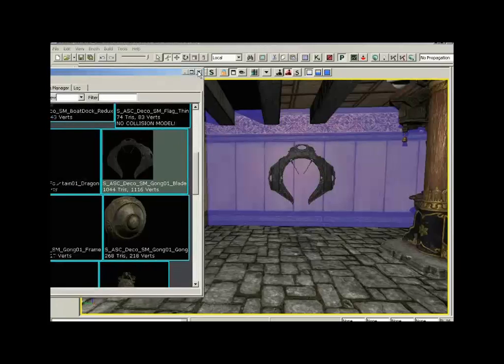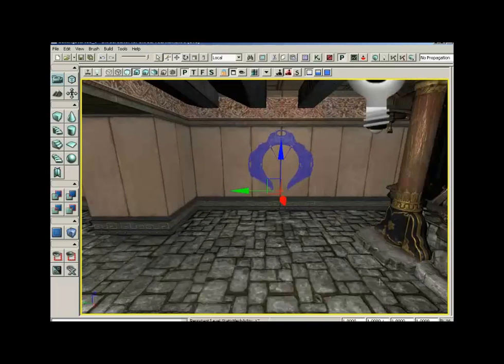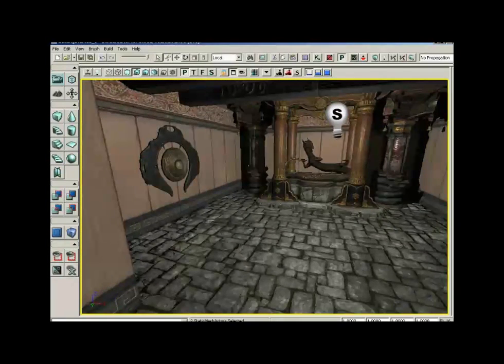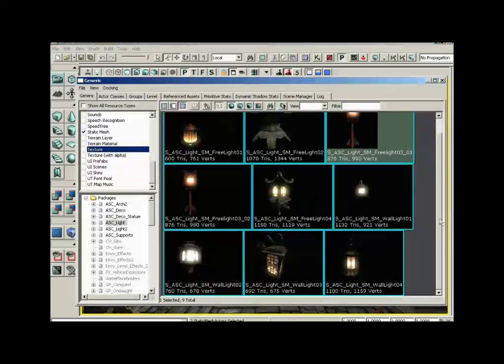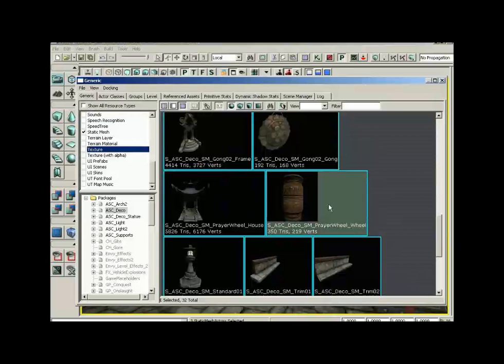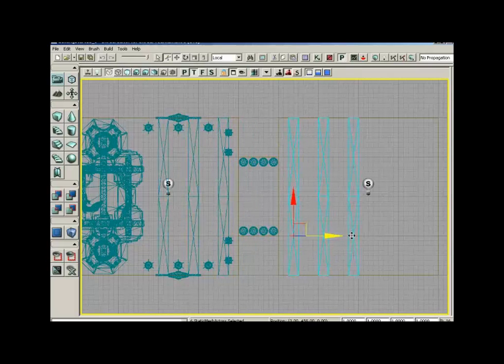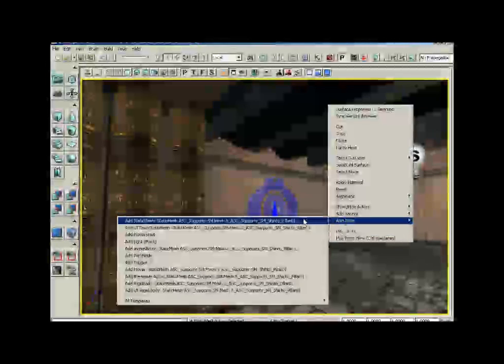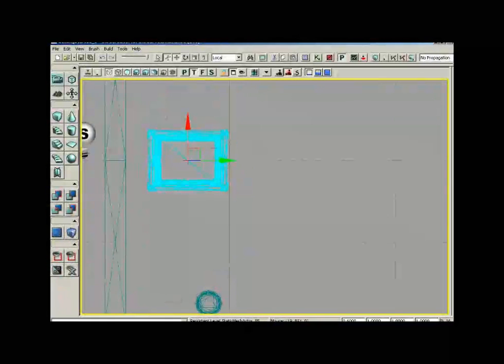Unreal Development Kit Tutorial Basic Level pt4